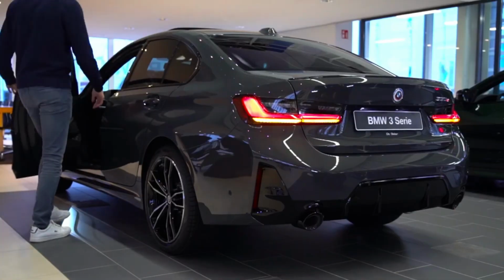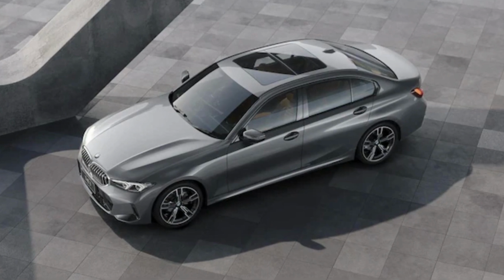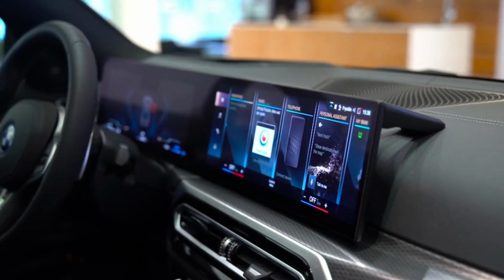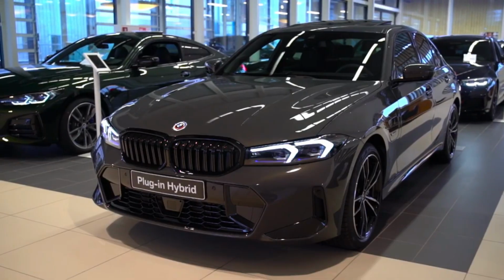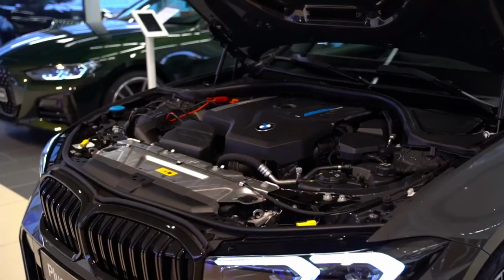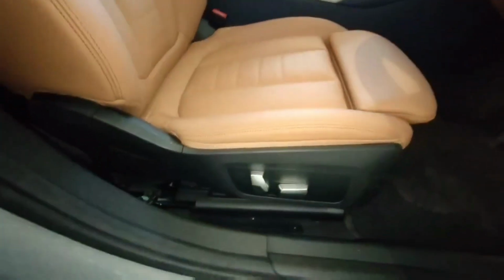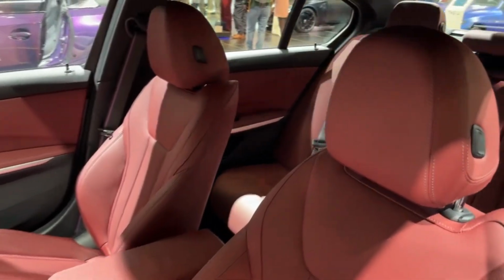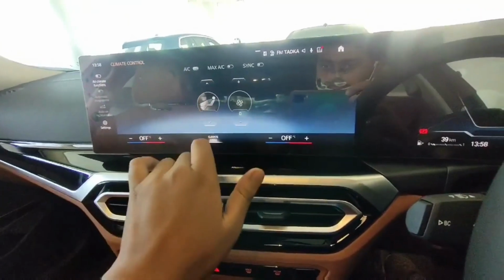The 2023 BMW Series 3 is up to date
good morning back again with the car driver this time the car driver wants to review the BMW 3 series,2023 ,From standard driver safety systems to available, the BMW 3 Series offers the latest driving technology,This system notifies the driver of the threat of a collision, and automatically activates braking if  urgent intervention required,For the first time, the 2023 BMW 3 Series includes the latest iDrive 8 Operating System featuring Remote Software Enhancements and a fully customizable infotainment display, ok it won't take long let's watch the video together, what's in the bmw  3 series 2023, with humility I ask friends to support my channel by pressing subscribe so that I can be even more enthusiastic about making content.